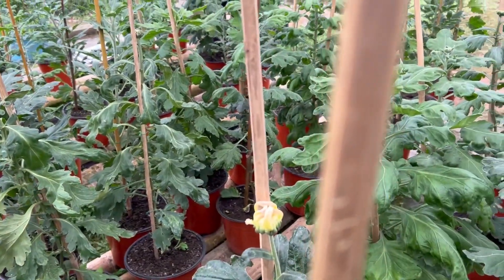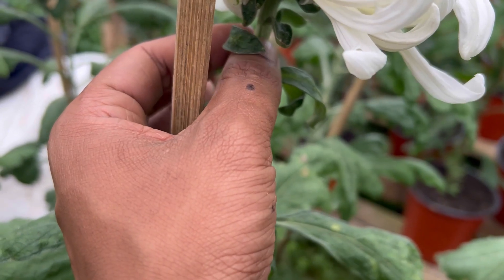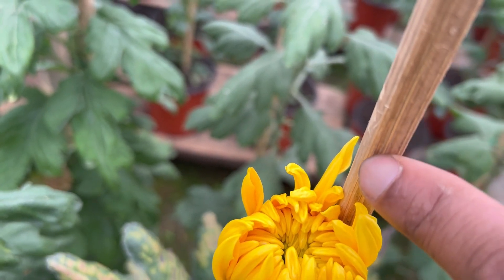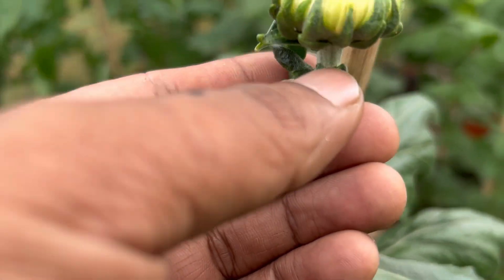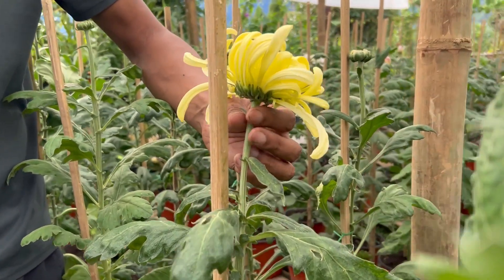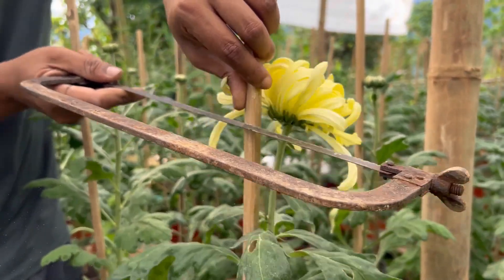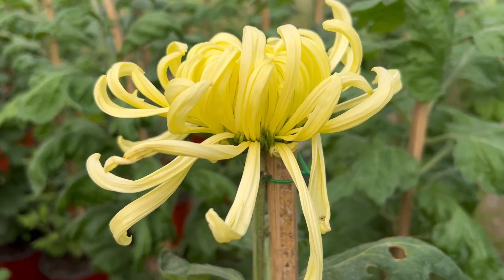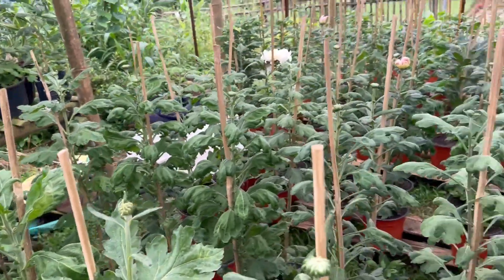गोदावरी जायन्ट भेराइतीलाई बाँसको खुट्टी कति सम्म लगाउनु पर्ने हो? Chrysathemum bamboo support!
The following video features shows how to give support to the bids of giant chrysanthemum. 🙏🏻😊